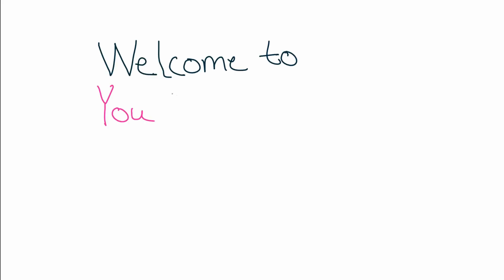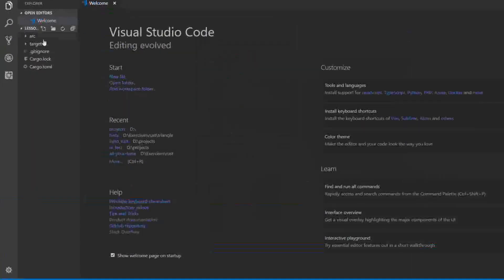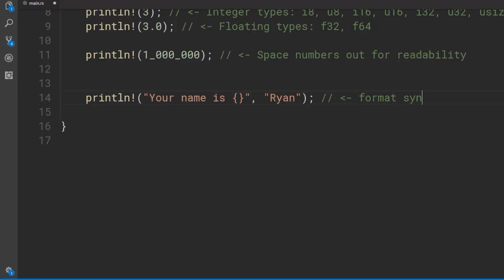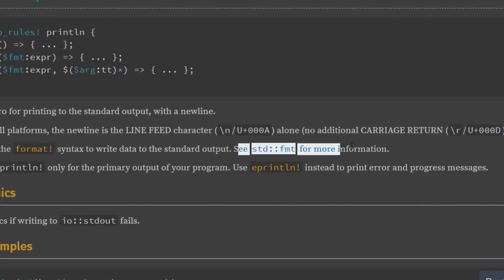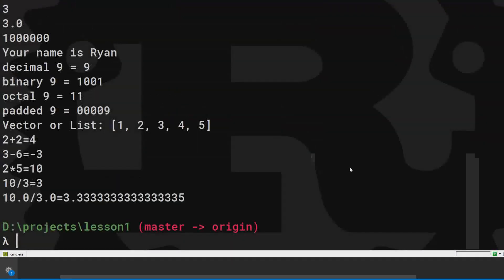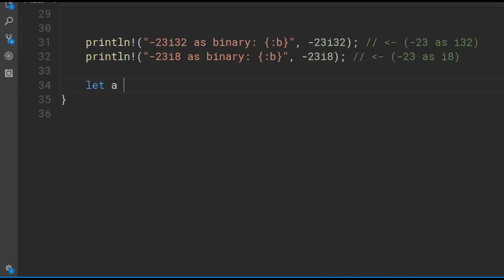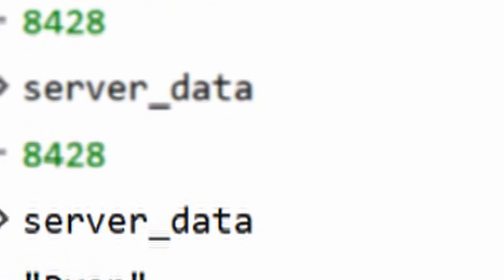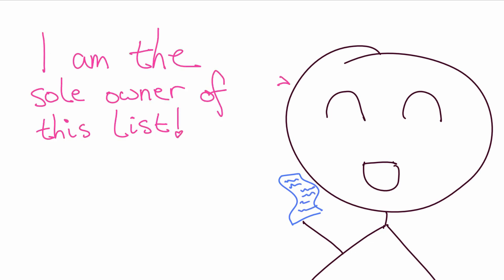Learning Rust 1: Printing, Simple Data Types, Variables and Functions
The Rust basics. Useful if you've never had to think about different numeric types.